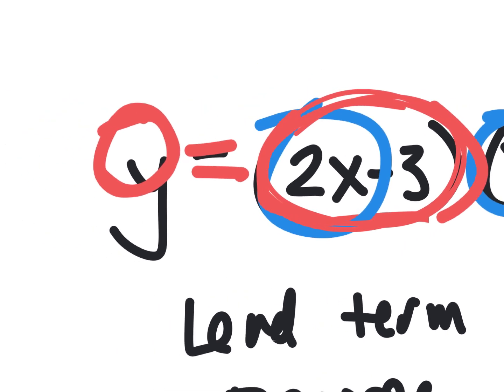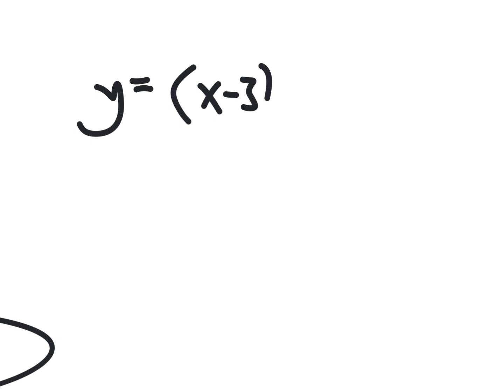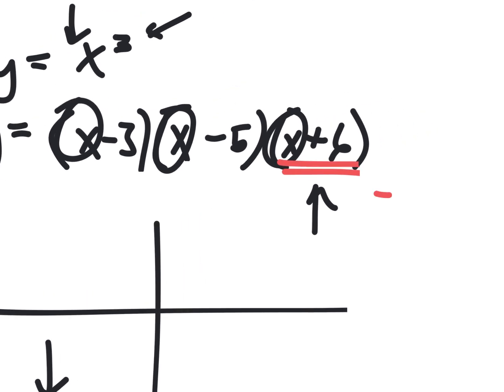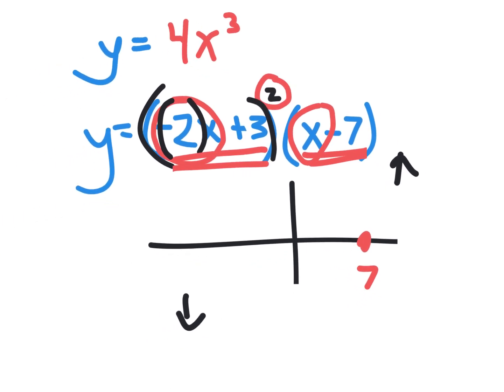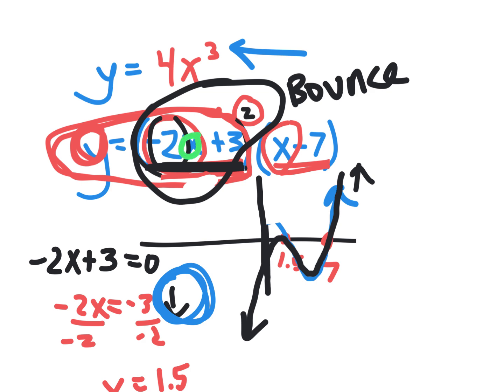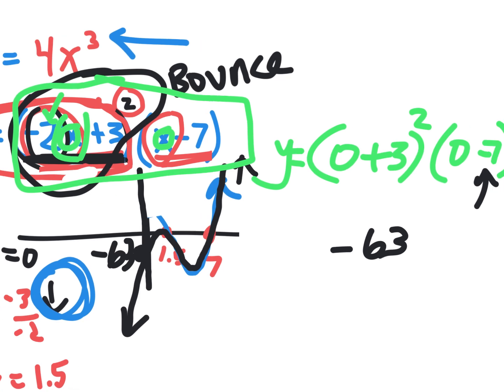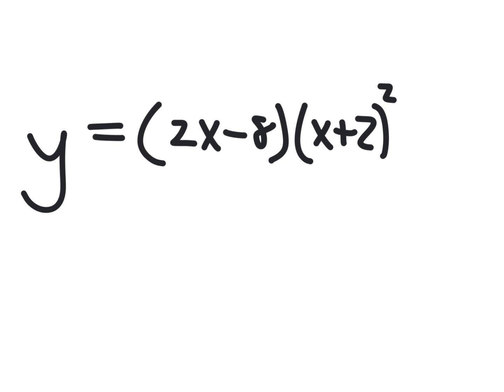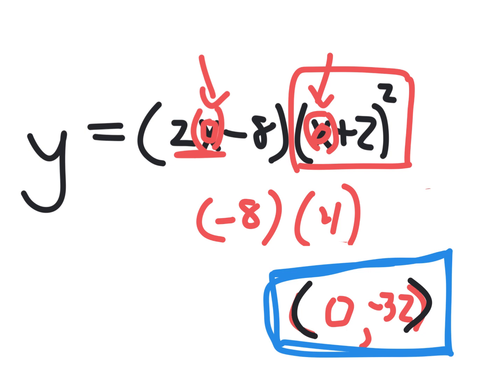ha finishing hardest graphs feb 19